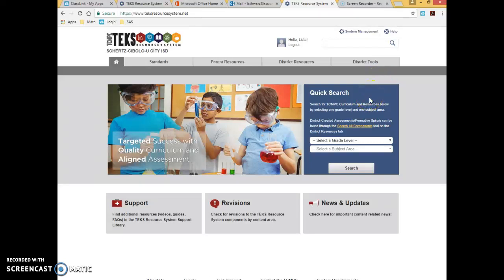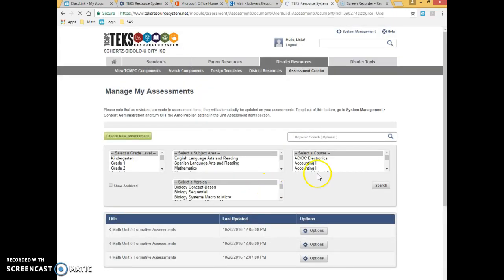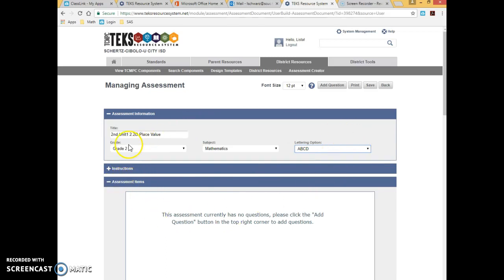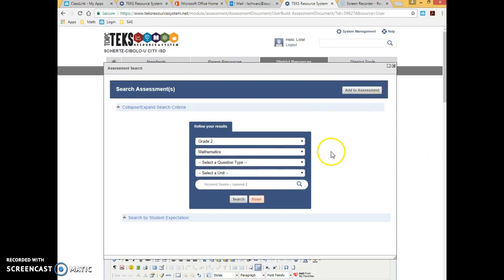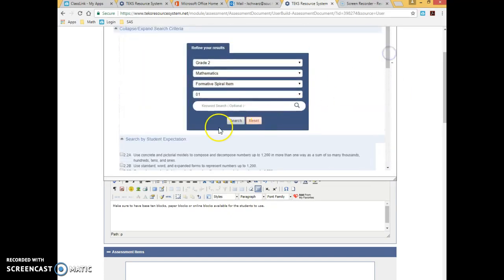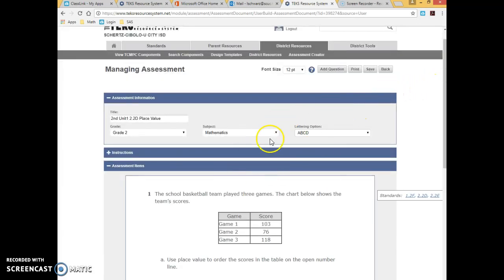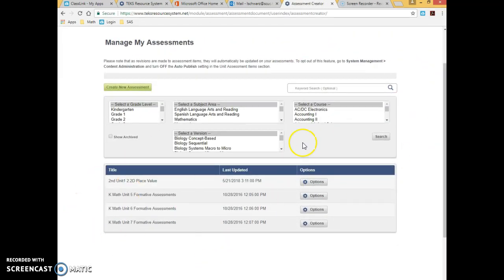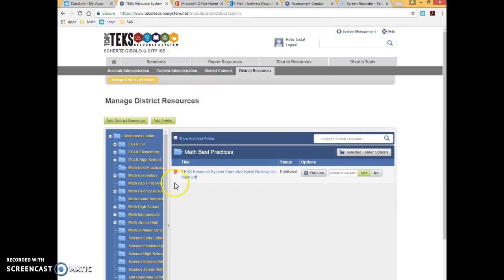Math Formative Assessment with TEKS Resource System